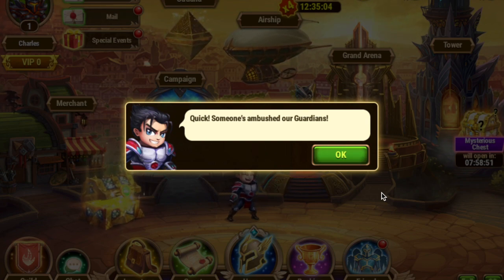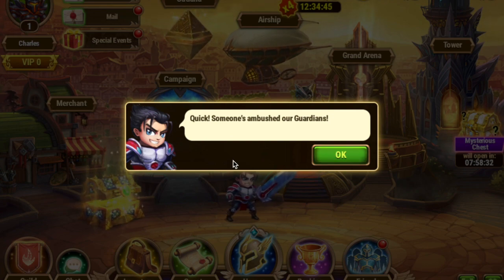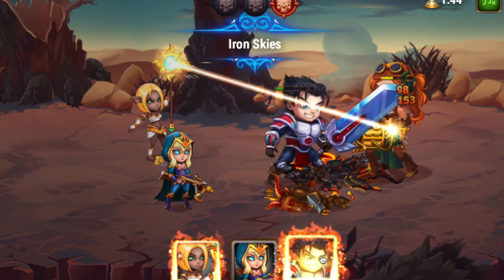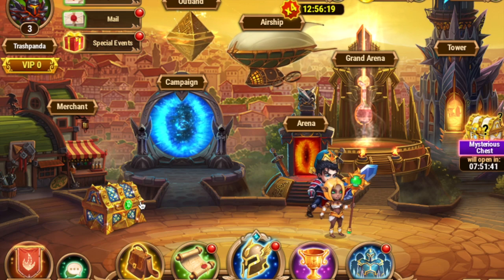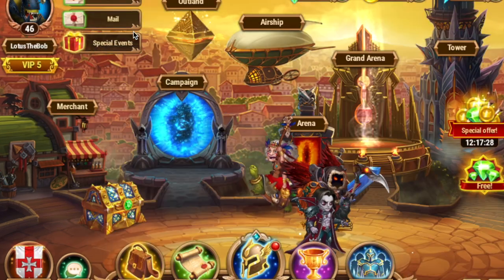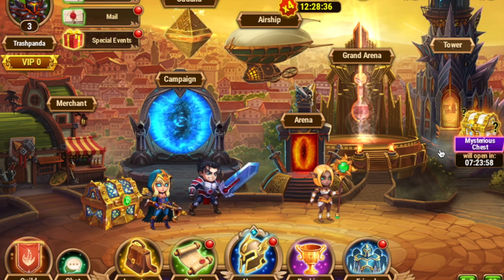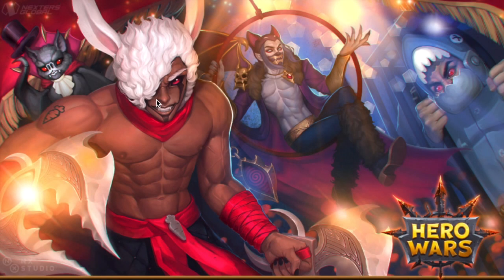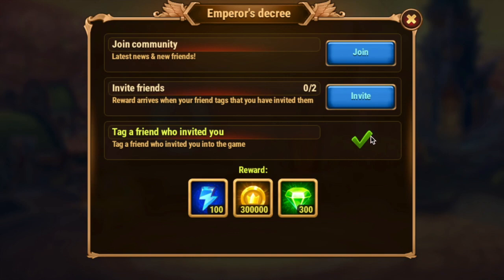Hero Wars | New Game Series (Part 1)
In this series, I go over starting a new game, and some new player tips and tricks.